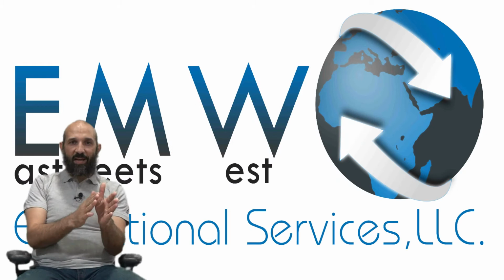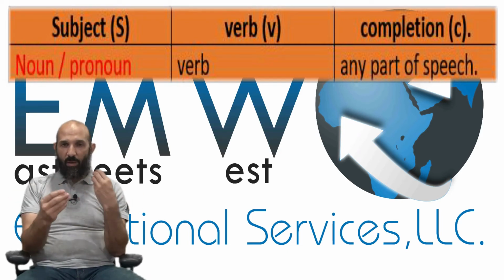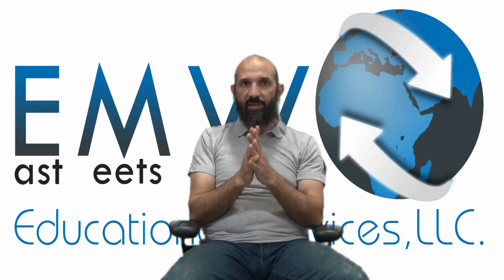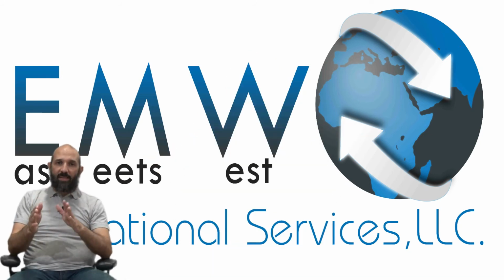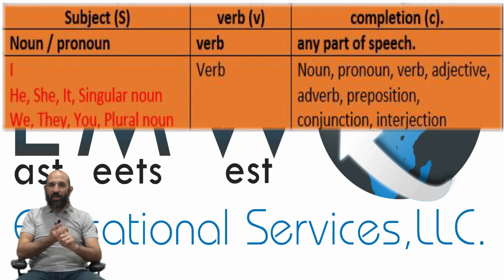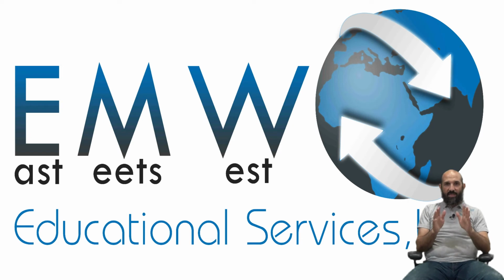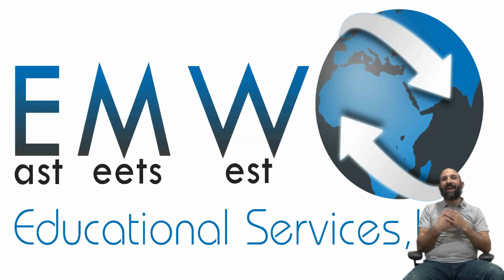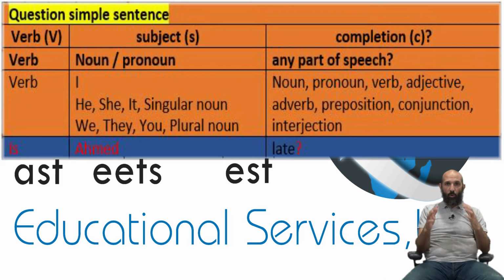The Autonomous Learner l Introduction 1